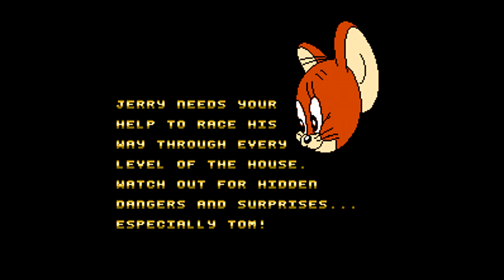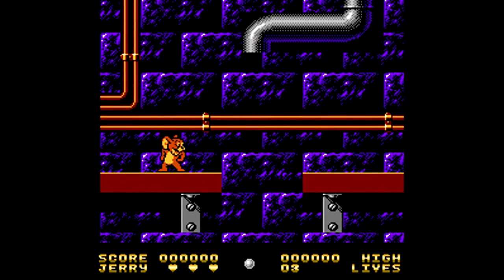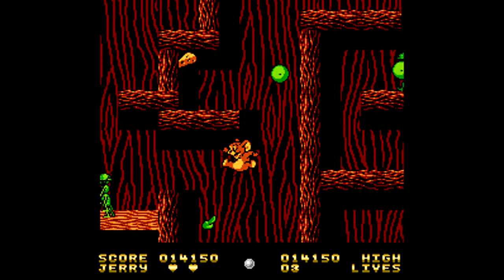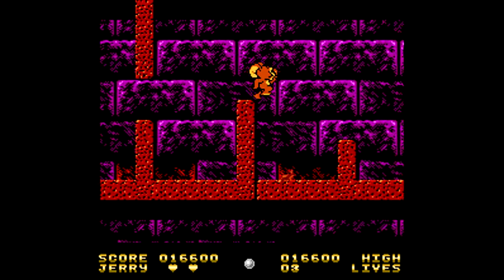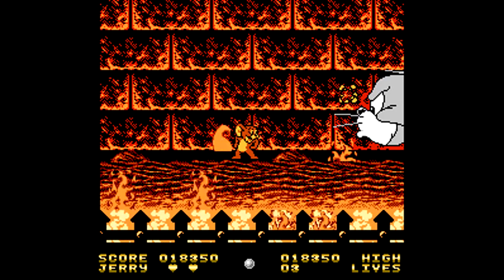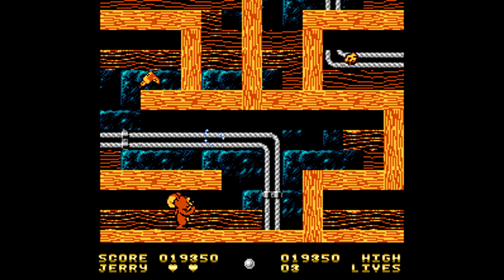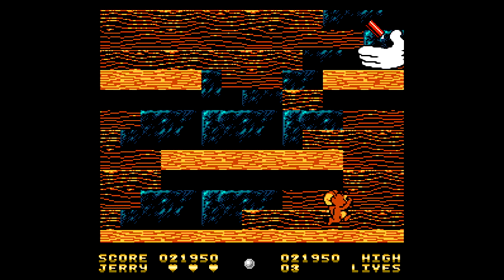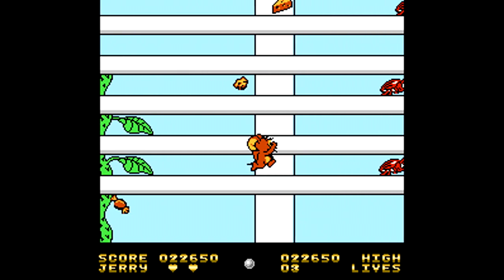TOM & JERRY (NES) - PLAY IT THROUGH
Hey everyone for this episode of Play it Through I take on Tom & Jerry for the NES also known as Tom & Jerry & Tuffy. This is a ok platformer with bad hit detection and annoying knockback that makes the game frustrating to play at its best. Not the worst platformer but not anywhere near good